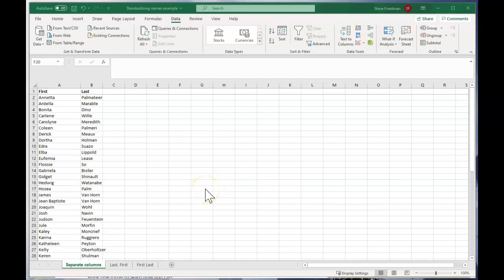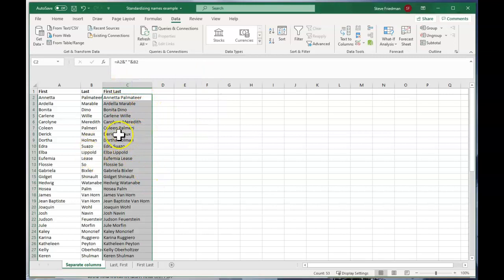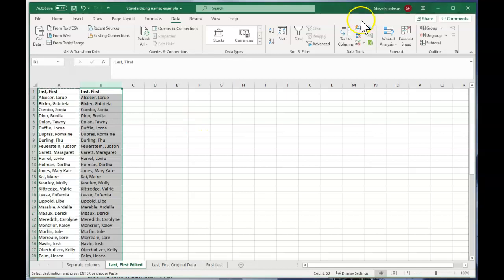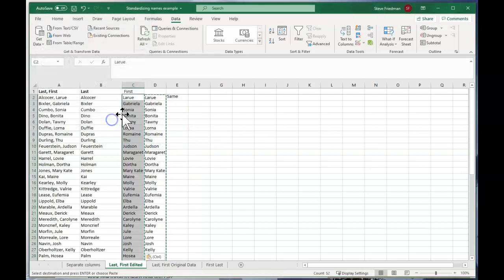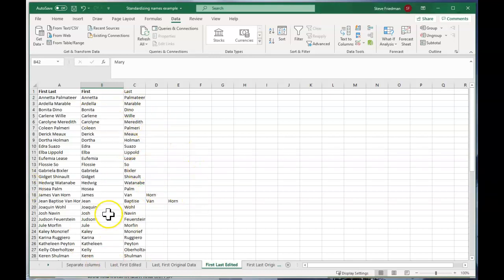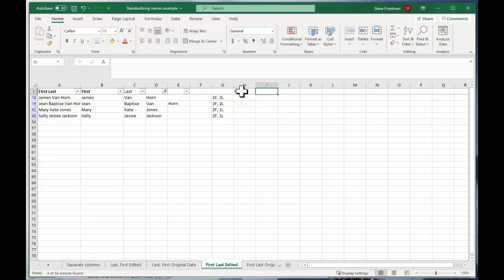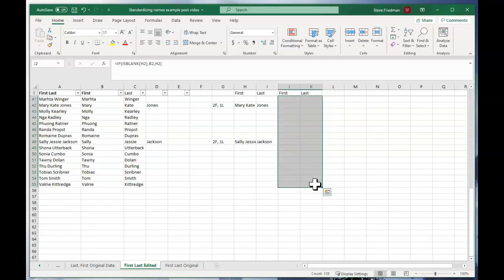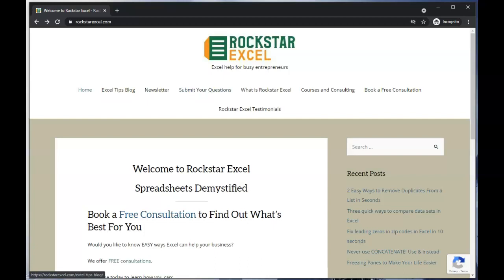How to Standardize Names in Excel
Convert between the most common name formats:

1. First name and Last name each in their own column.
2. Last name, First name
3. Full name in one column

- Sign up for Rockstar Excel newsletter to get a free copy of the 14 Essential Excel Skills guide